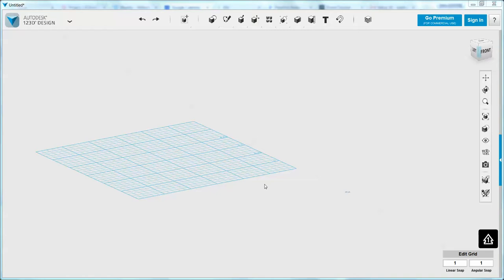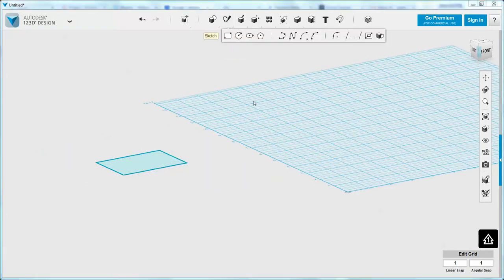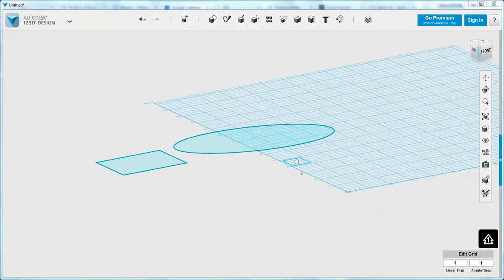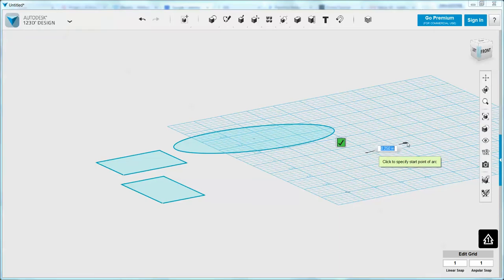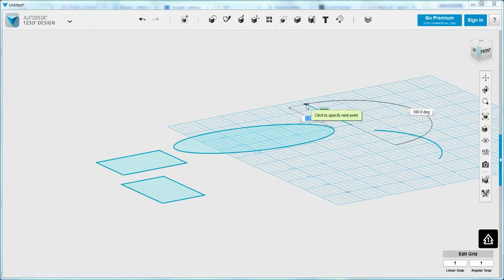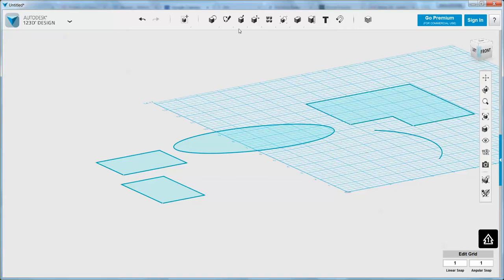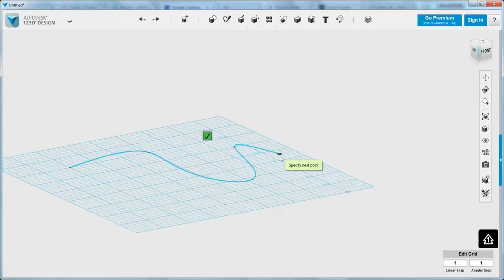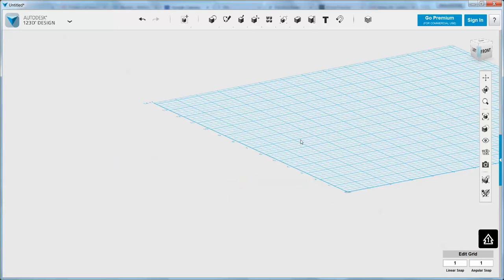123D Design - Drawing Basics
Learn about 2D sketches like polygons, arcs, polylines, and splines.